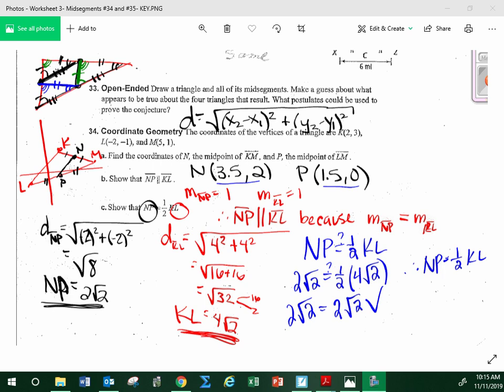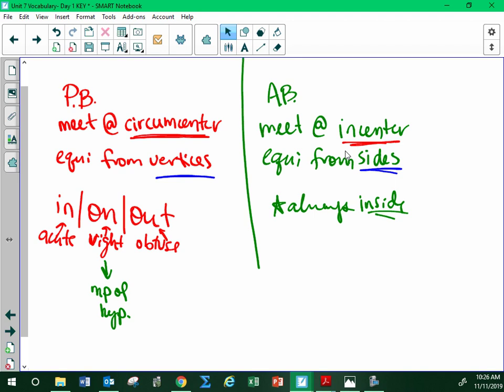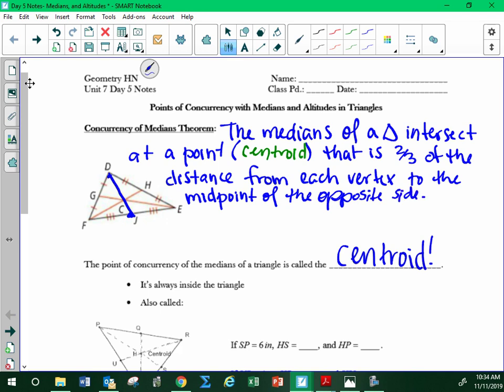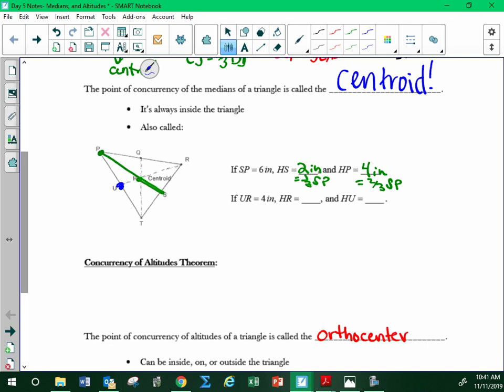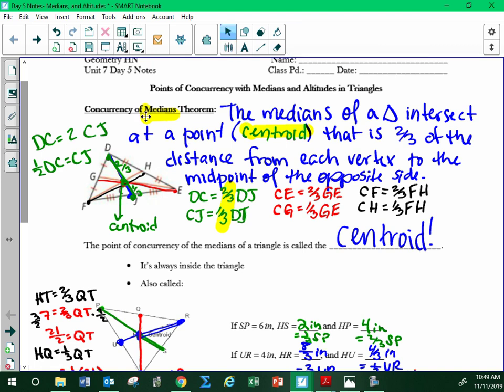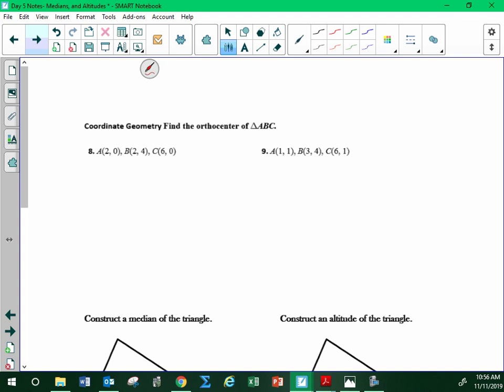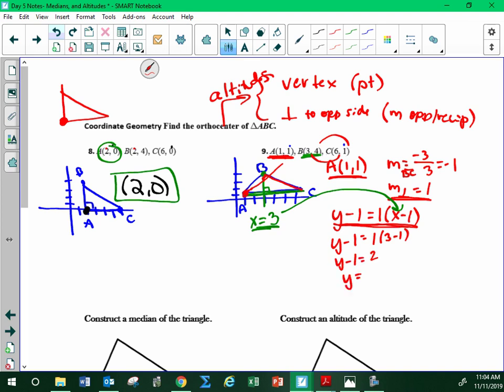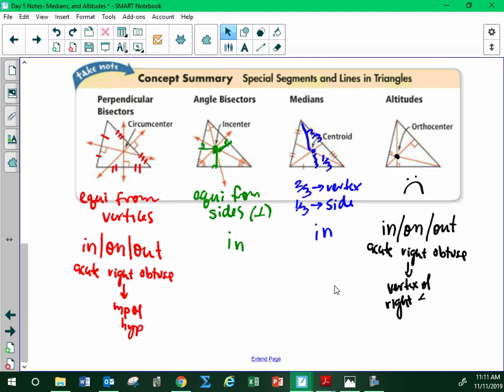Day 5 Centroid and Orthocenter and Theorems